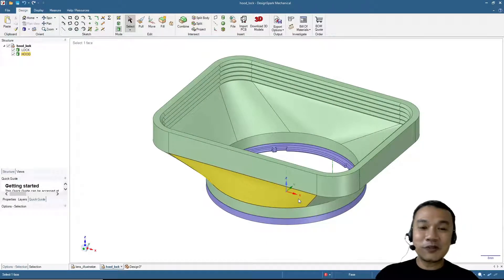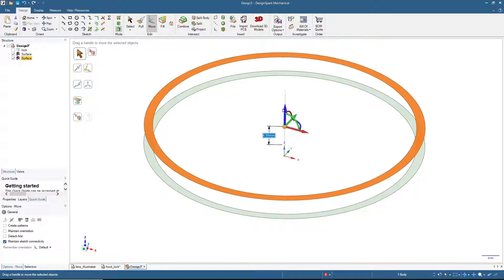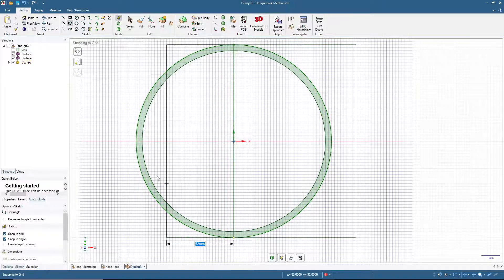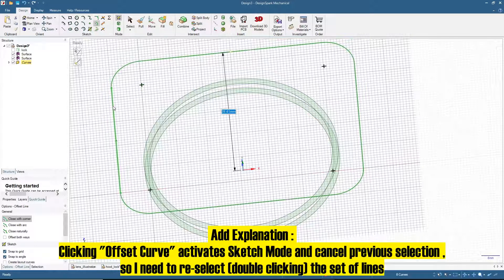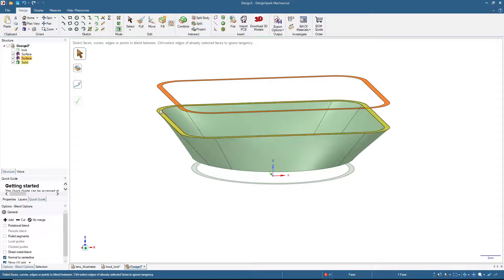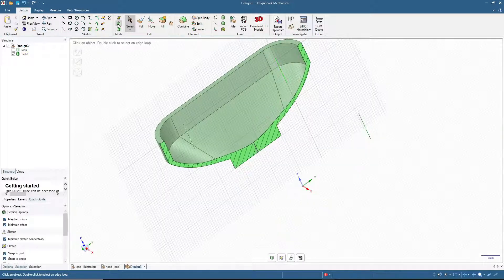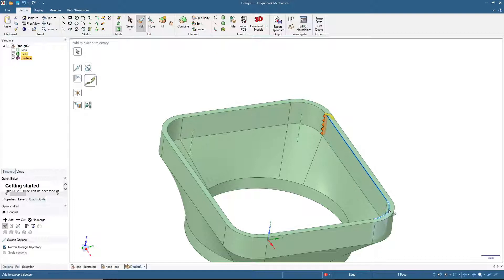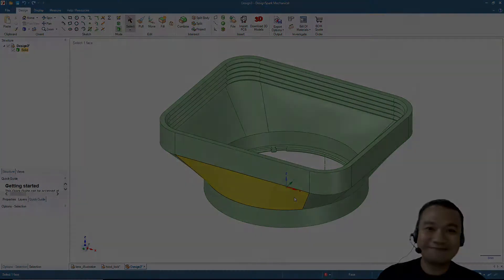Designing 3D Printable SQUARE LENS HOOD #2 - Designspark Mechanical Narrated Tutorial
This is the 2nd part of 3D Modeling Lens Hood using Designspark Mechanical. Here we model / design a square hood with texture/ribs at the inner walls.

Yes, there are many mistakes in my grammar, don't hesitate to correct me.